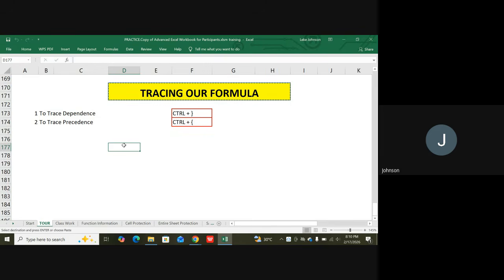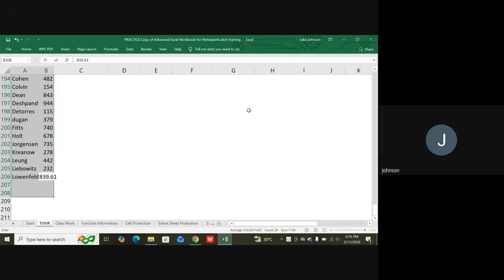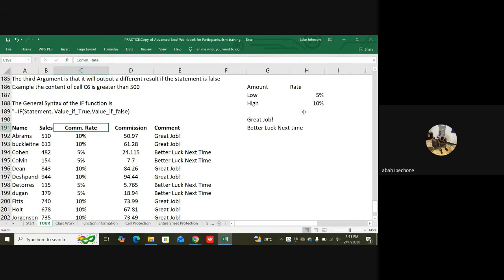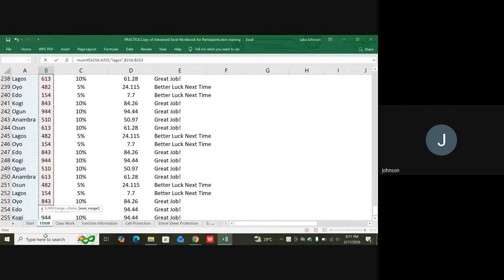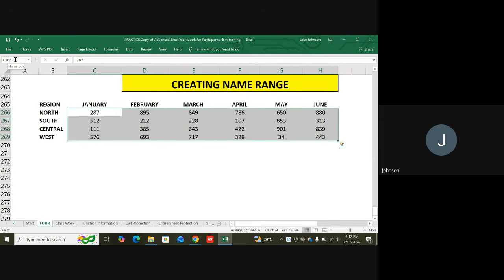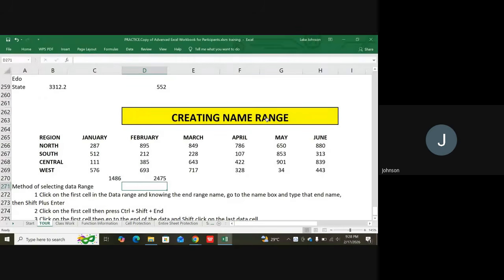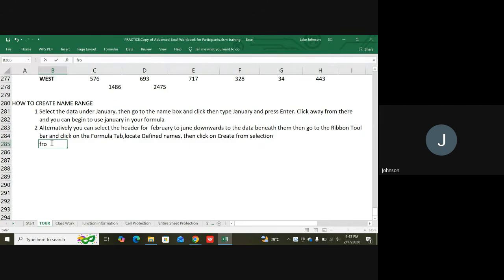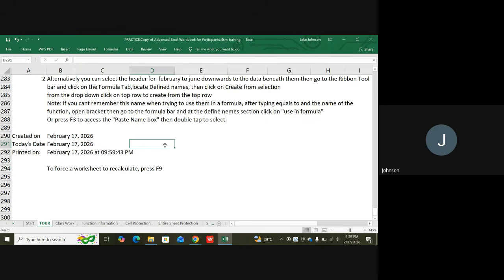1️⃣ Excel IF Function & Named Range Tutorial | Conditional Statements Explained (Day 16 – Excel 30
Welcome to Day 16 of the 30 Days Excel Challenge! 🚀

In today’s powerful Excel training, we dive deep into the Excel IF Function and learn how to use Named Ranges to make your formulas cleaner, smarter, and more professional.

If you’ve ever struggled with writing conditional formulas in Excel or found your formulas confusing and difficult to manage, this tutorial will completely change how you work in spreadsheets.

🔥 What You’ll Learn in This Video:

✅ How to use the IF Function in Excel (step-by-step)
✅ Understanding Conditional Statements in Excel
✅ How logical tests work inside Excel formulas
✅ How to create and use Named Ranges
✅ Why Named Ranges make your formulas easier to read
✅ How to combine IF Function with Named Ranges
✅ Real-life practical examples you can apply immediately

The IF Function is one of the most powerful and commonly used Excel functions. It allows you to perform logical comparisons and return different results based on conditions.

Mastering conditional statements in Excel will help you:

Automate decision-making in spreadsheets

Build smarter financial models

Analyze data efficiently

Reduce formula errors

Improve your Excel productivity

When you combine IF statements with Named Ranges, your spreadsheets become more professional, organized, and easier to maintain — especially in large datasets.

📊 Who This Video Is For:

Excel beginners

Intermediate Excel users

Students learning spreadsheet skills

Business owners managing data

Anyone preparing for Excel job interviews

Whether you’re just starting Excel or improving your skills, this lesson will elevate your spreadsheet game.

🎯 About the 30 Days Excel Challenge

The 30 Days Excel Challenge is a structured Excel training series designed to take you from beginner to advanced level step-by-step.

Each day builds on the previous lesson so you can gain real, practical Excel skills that employers and businesses value.

Make sure you follow the playlist and complete each day to get the full transformation.

🔎 Keywords Covered in This Video:

Conditional Statements in Excel
Named Range in Excel
Create Named Range Excel
Logical Test in Excel
Excel Training Series
Excel 30 Days Challenge

🚀 Don’t Forget To:

📤 Share with someone learning Excel

If you found this helpful, stay consistent with the challenge — because by Day 30, you won’t just know Excel… you’ll master it.

Let’s keep building your Excel confidence one day at a time. 💻🔥

Timestamps
00:00 Intro